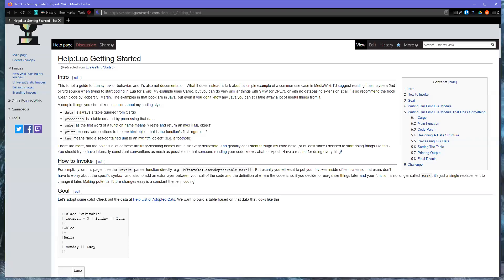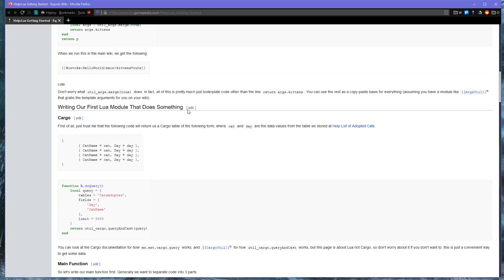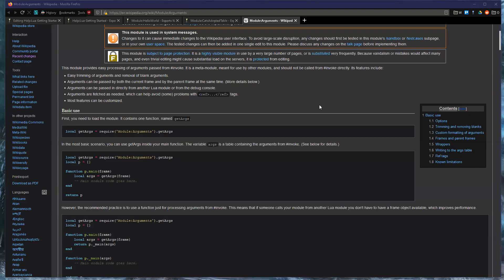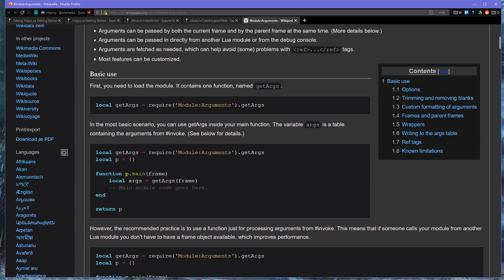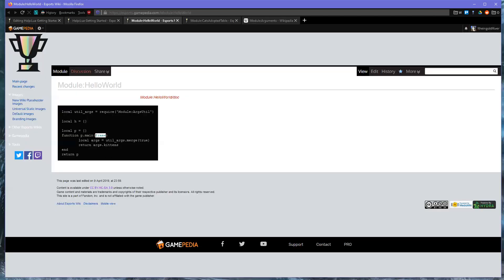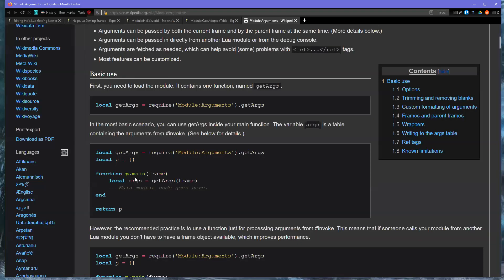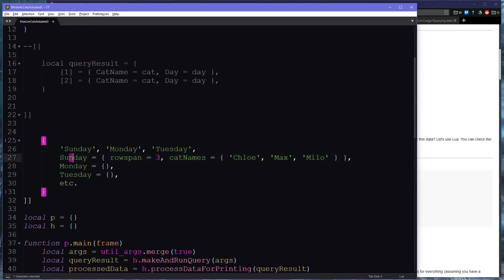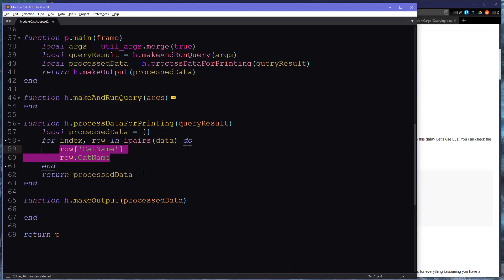Lua Tutorial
Megan Cutrofello
EMWCon Spring 2020